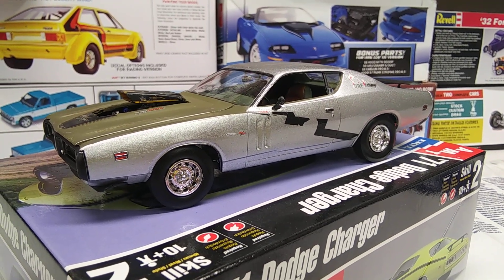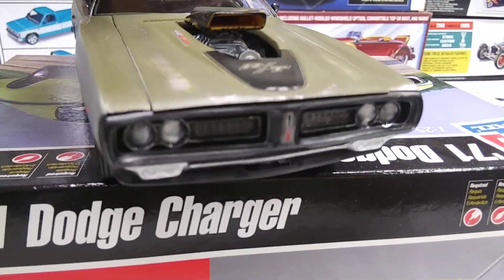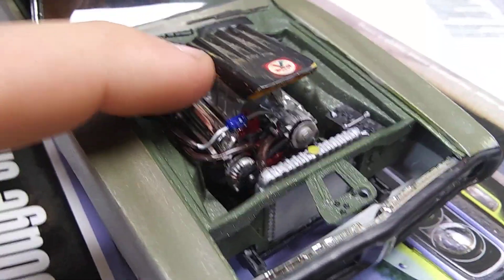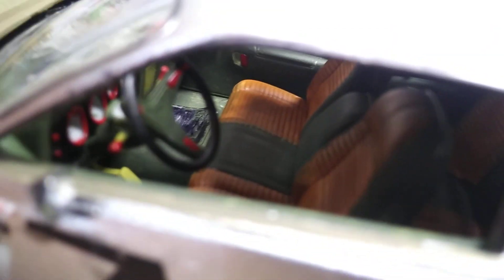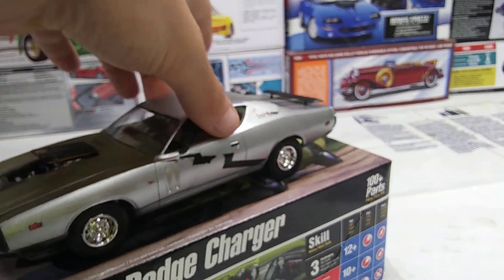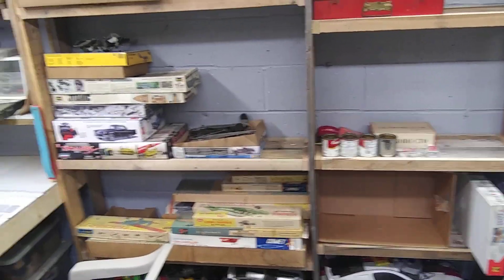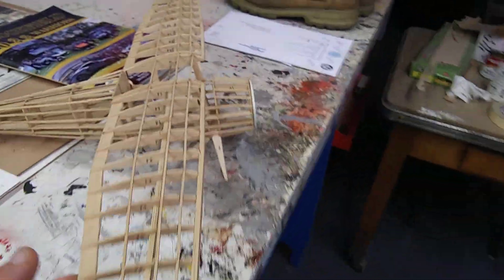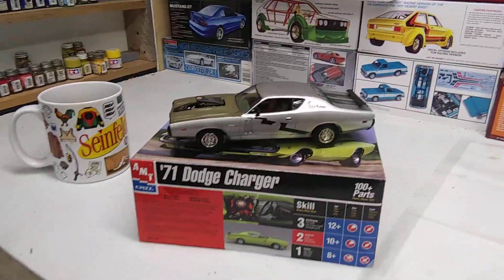AMT 1971 Dodge Charger R/T "Little Indian" + Quick Shop Update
A warbird inspired charger. Just a quick shop update attached too.